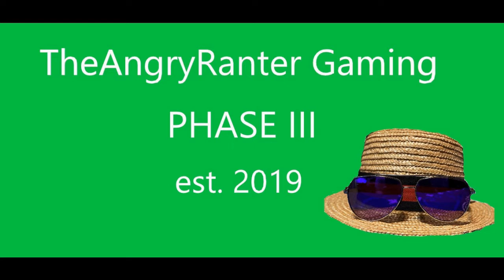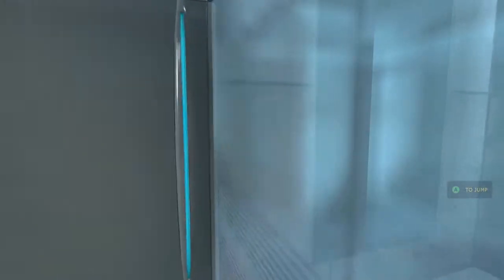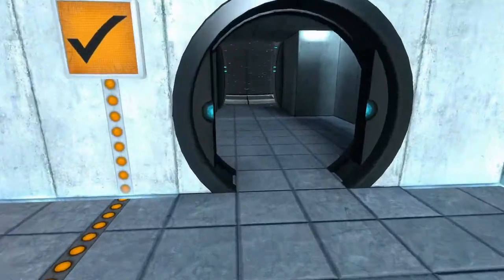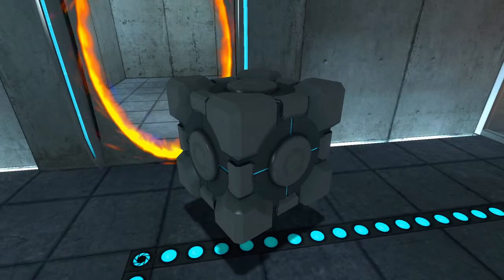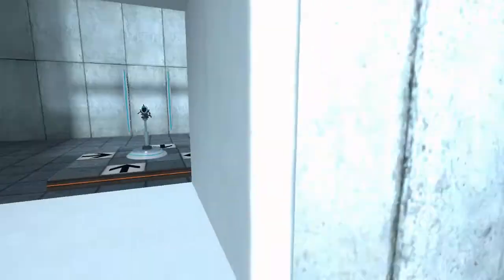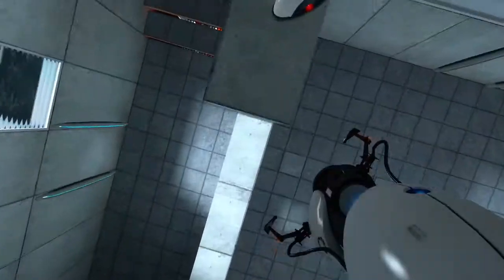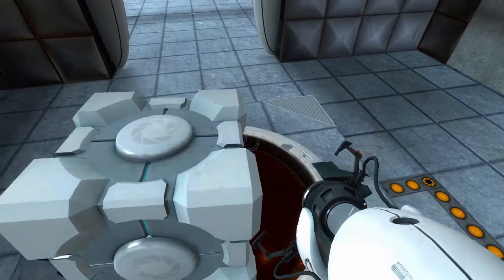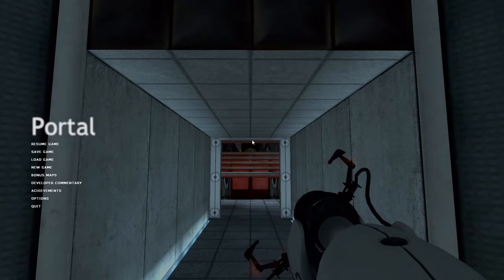Let’s Play Portal – Episode 1 – Waking up as a Lab Rat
Portal is a pretty awesome puzzle game from around 15 years ago! Valve was really in their heyday when they brought this out and now we are going to play it! Hope you enjoy!